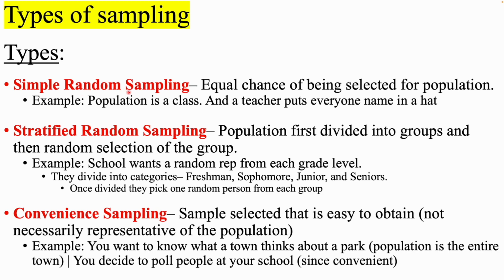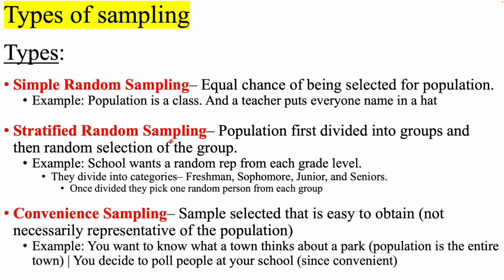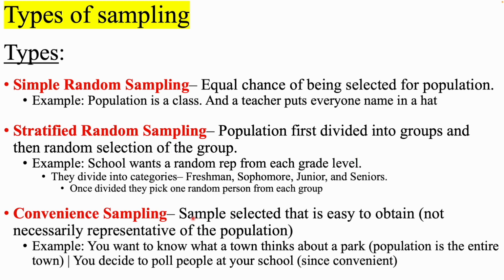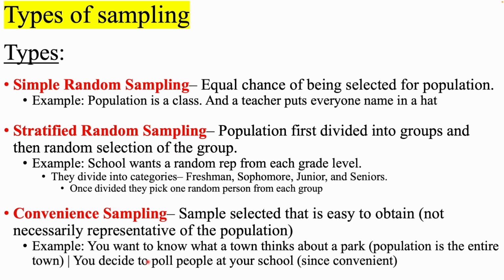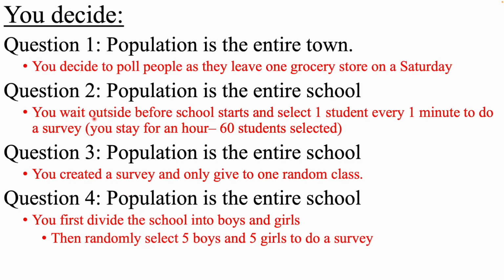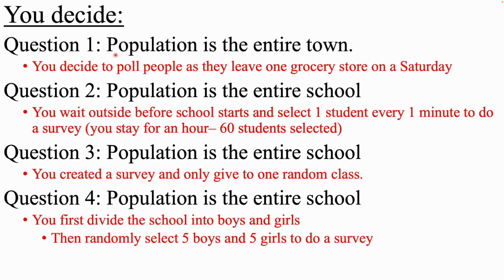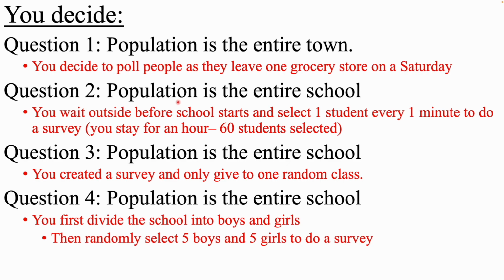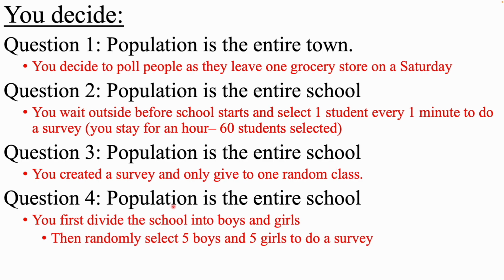Types of Sampling (Random, Stratified, Convenience)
Workbooks that I wrote: